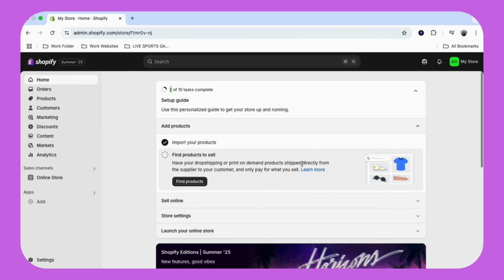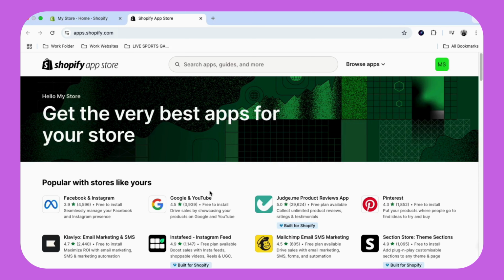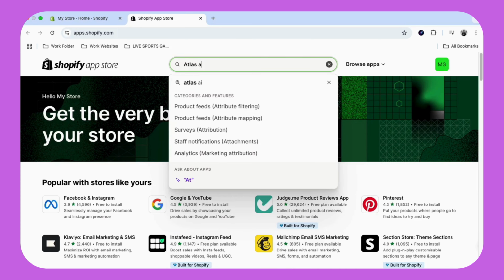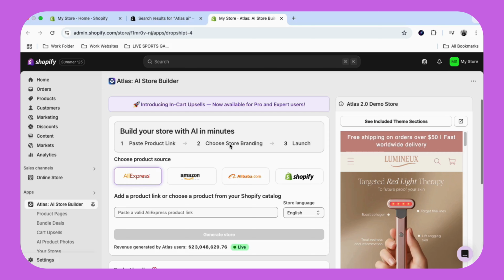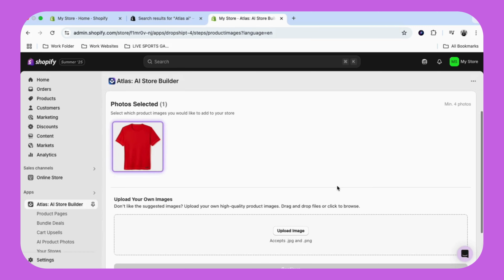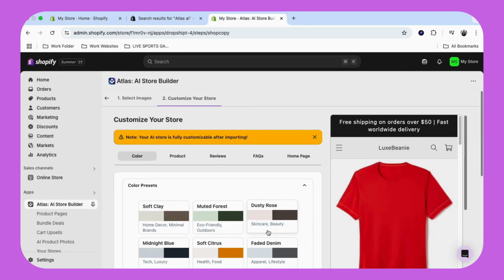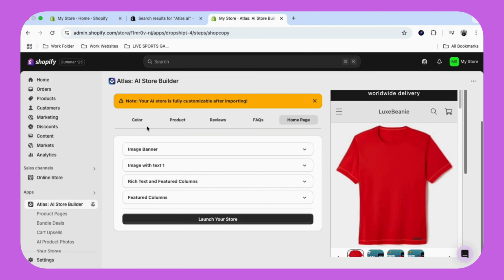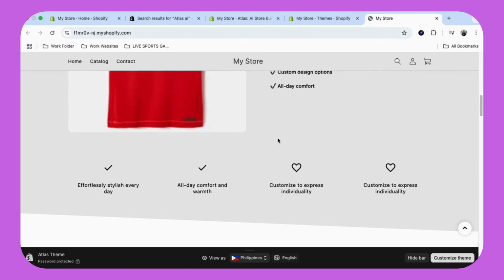How to Create a Premium Shopify Store using AI in 2025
☑ Watched the video
☐ Liked?